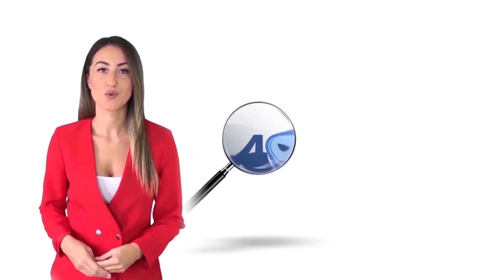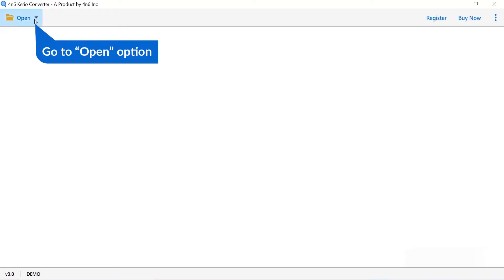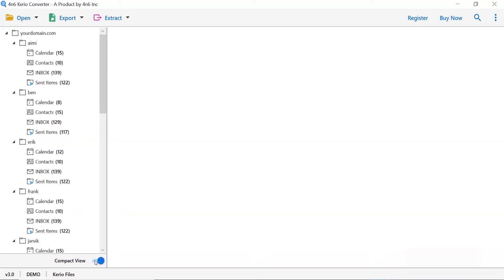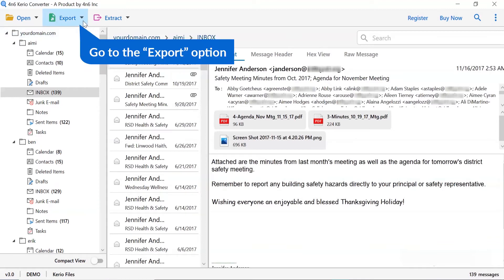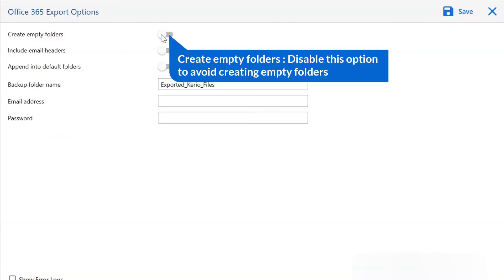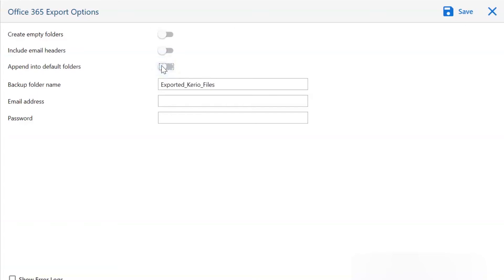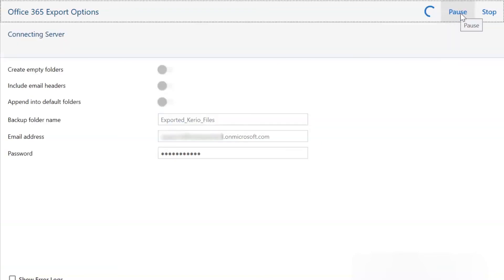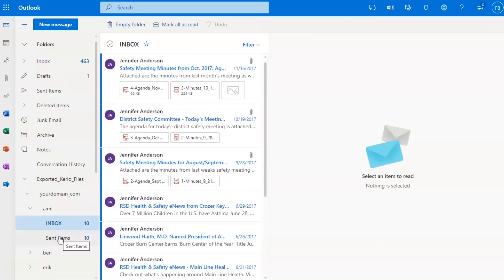How to Migrate Kerio Connect to Office 365 Account ?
Are you guys looking for How to Migrate Kerio mails to Office 365 account? In this video we will learn about the same. There are many users who are searching solution for this issue. This issue can be solved with the help professional solution. There are many solutions available in the market but user only want best solution for them. Kerio to Office 365 migration application is best suited application for users to solve this issue.

This advance utility can migrate data from Kerio mail to Office 365 account. This tool has dual mode feature to convert Kerio files / folders as per requirements. User will be able to extract email addresses, attachments, phone number from Kerio account. This software also preserves all the properties of mail – metadata, formatting, images, and many more. By using Kerio to Office 365 migration tool multiple user mailboxes can be imported from Kerio Server account at once. The tool also provides freedom to migrate selected data from Kerio mail Server easily. Its graphical user interface is very easy.

How to migrate Kerio mails to Gmail ?

Follow these simple steps to complete the following task:

1. First, user has to download 4n6 Kerio to Office 365 Migration Tool on their Windows system.
2. The tool has two options for users to load Kerio files / folders. User have to choose the required one accordingly.
3. Thereafter, select the folder, it will load data in the left panel. Then click on it and check the full preview.
4. Now, click Export and Office 365 as saving option from the given option.

5. Finally, click on Save button to begin the migration process.

This tool has two versions. Trial version of this application is also available for users. User can use the demo version which is free of cost. In demo version users can migrate 10 Kerio mails to office 365. After having full satisfaction and for more benefits, users can purchase the licensed keys of the application. Both technical and home users can use this tool easily.

Agenda
0:00 – Introduction
0:32 – Select Kerio Files / Folders
1:00 – Compact View
1:27 – Detailed Preview of data
1:42 – Export options
3:16 – Migration process begins